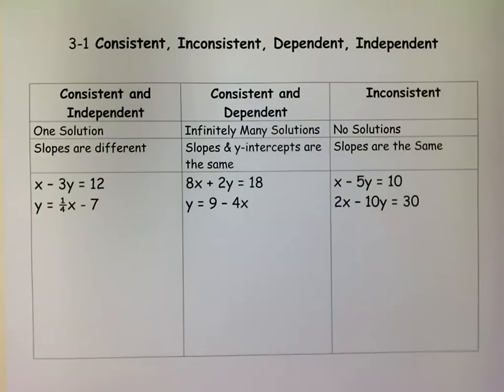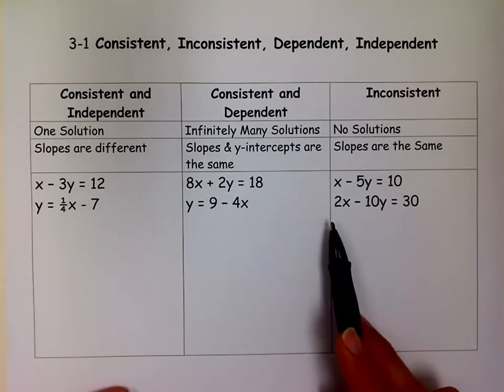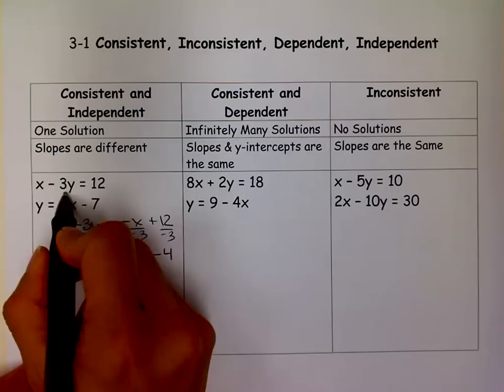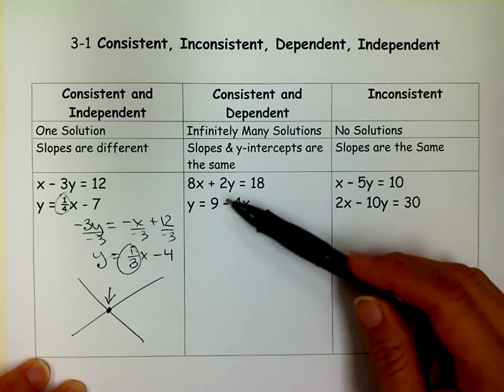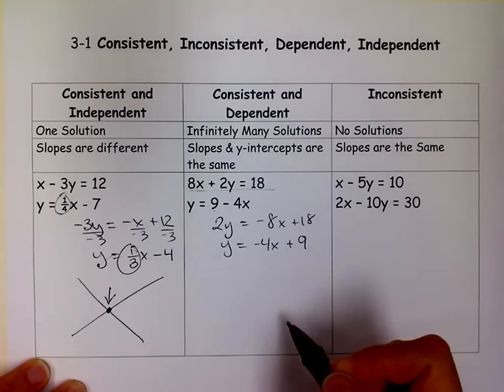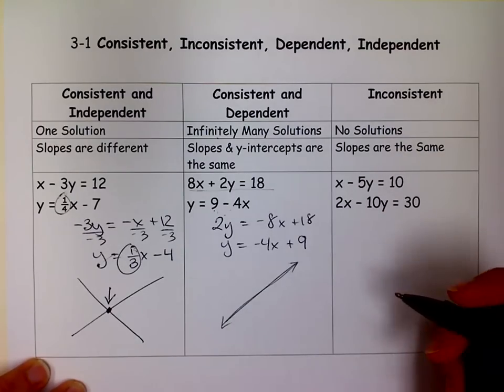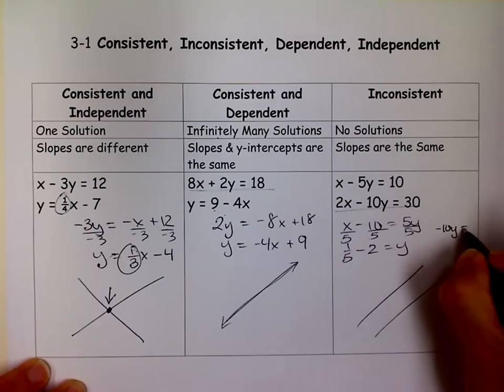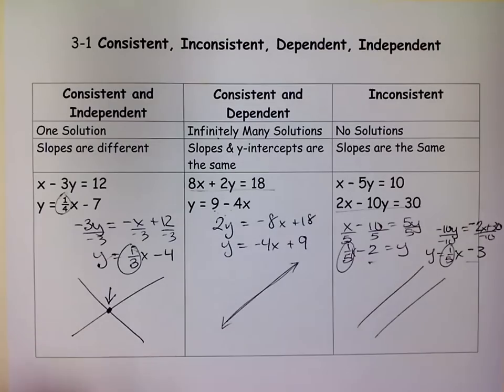Consistent, Inconsistent, Dependent & Independent Linear Systems.mov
Learning how to determine if a linear system is consistent, inconsistent dependent or independent.